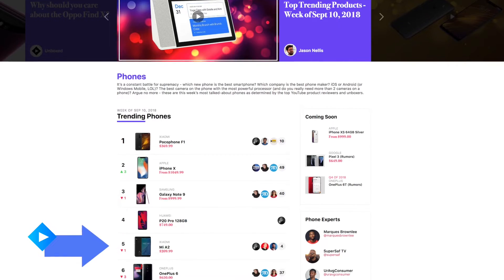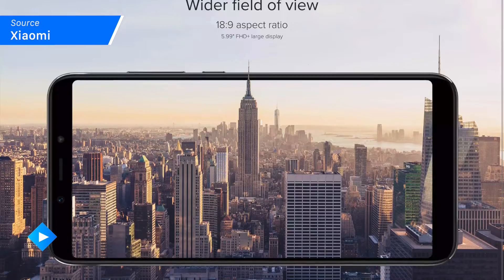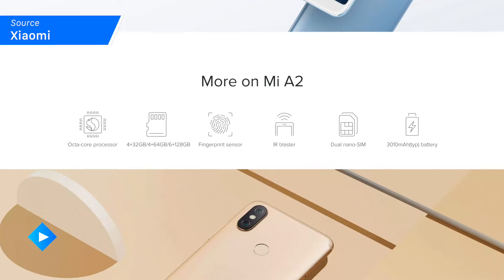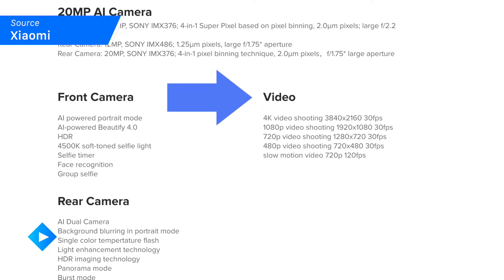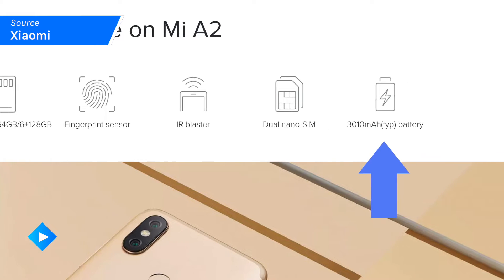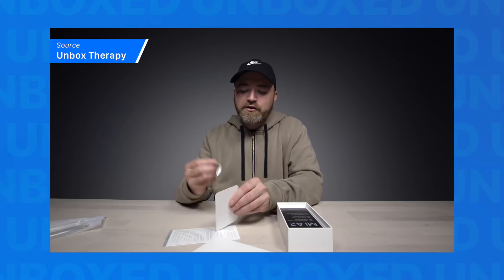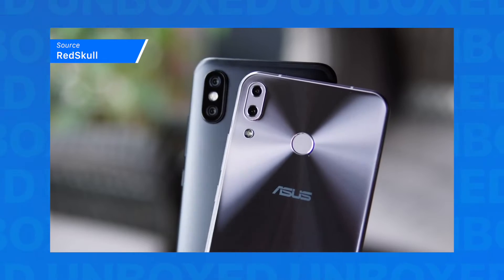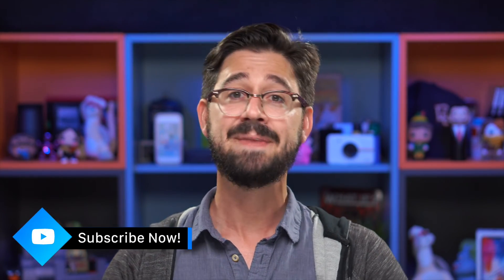Xiaomi's Latest $250 Android Phone - the Mi A2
Want some great features out of your phone, but don't want to break the bank? Try the latest low-cost Android phone, the Xiaomi Mi A2.

See our latest coverage of tech news, unboxing videos, product reviews and more

Check out our profile, including our favorite products and all our recent videos